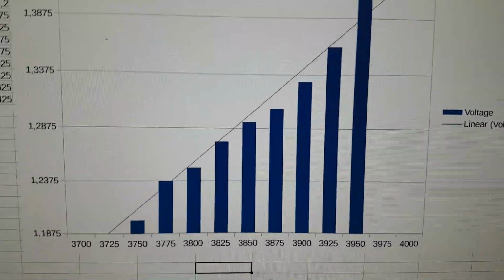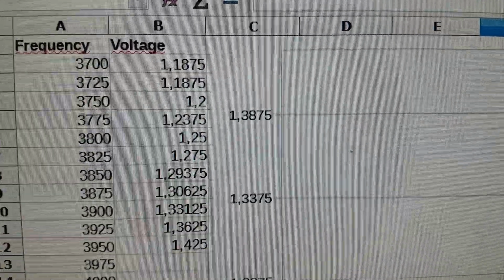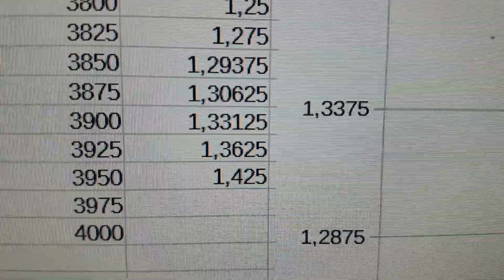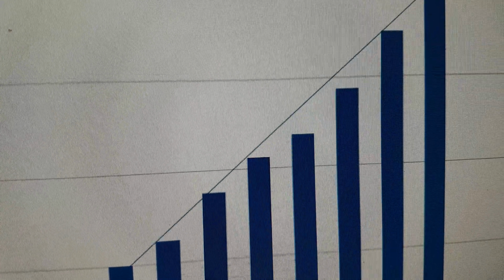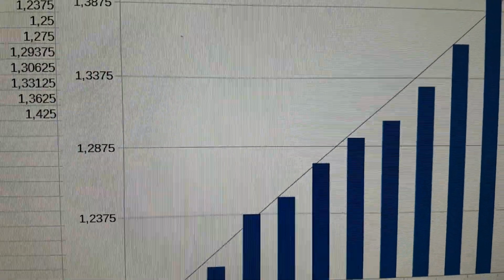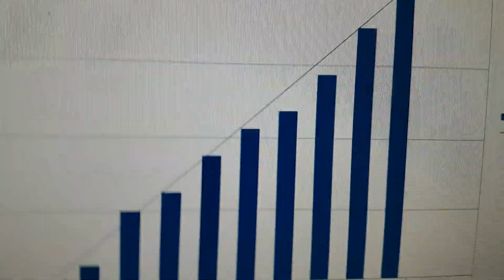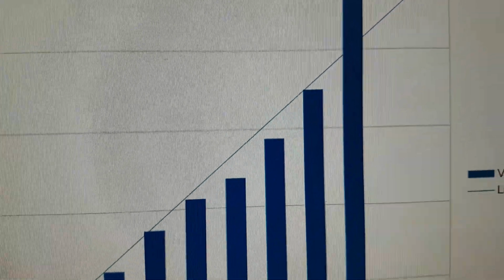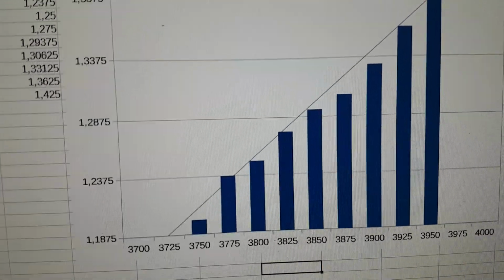Vcore scaling curve for AMD Ryzen 7 1700 Overclocking.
In this video I explore what voltage is required to reach a certain frequency for my AMD Ryzen 7 1700. I found that leaving everything at default actually throws much more voltage at the processor than it necessary to reach the stock frequency. I also find out that at AMD recommended max of 1.425V, my processor tops out at 3.95Ghz, so I suppose I didn't exactly hit a big win in the "silicon lottery".